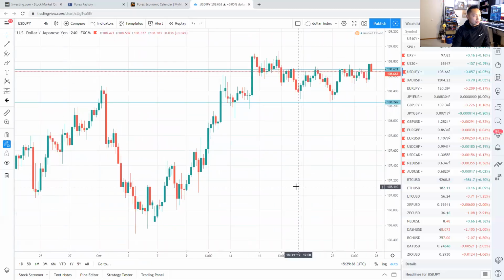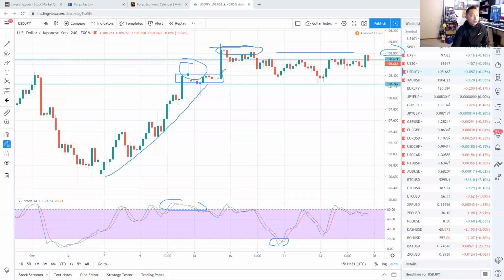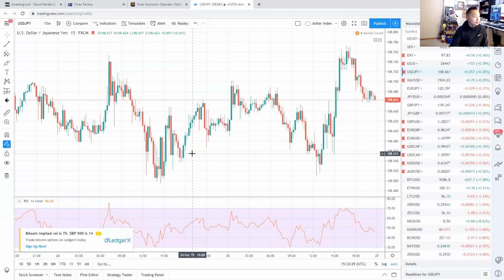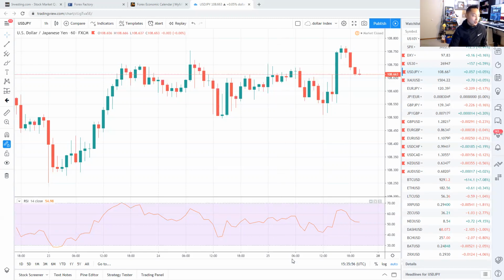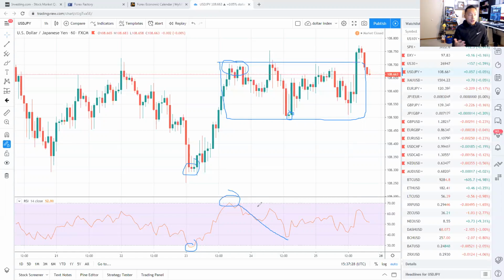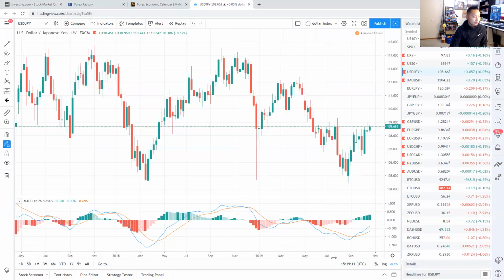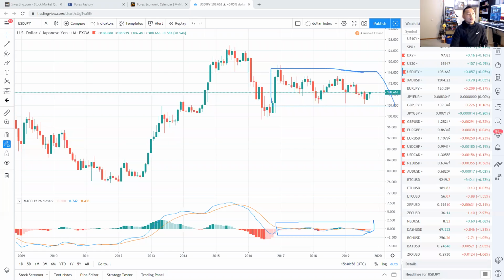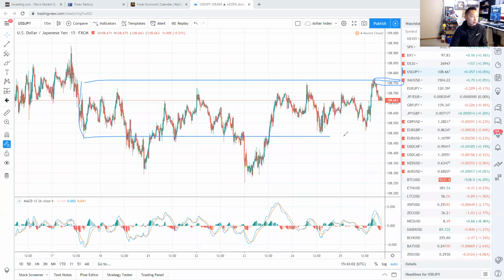Why Price Action Forex wins with Technical Analysis Forex Trading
Buy my new KouLeefx book on Amazon
Current brokers that accepts U.S. clients
LQDFX